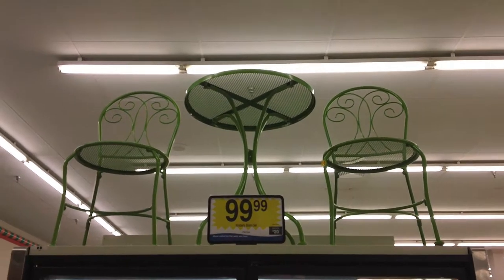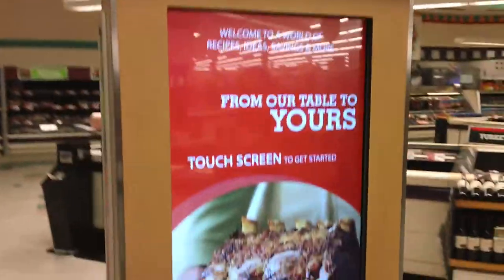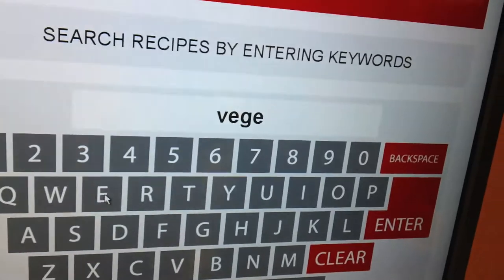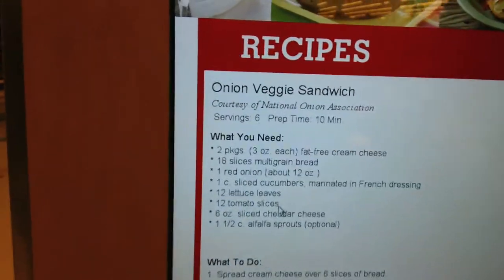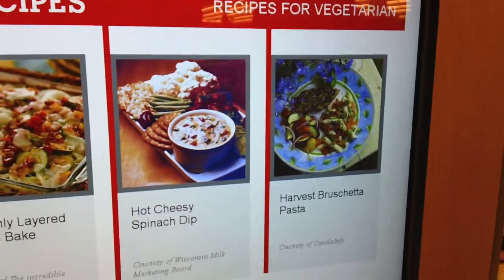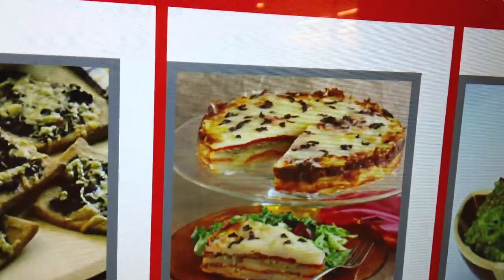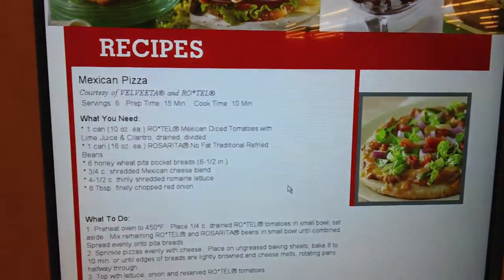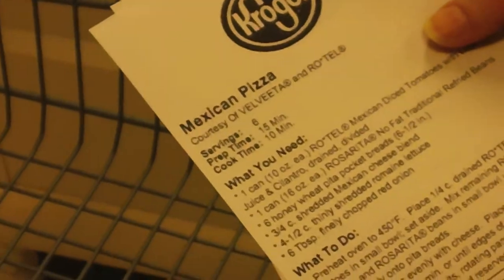The Kroger Kiosk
Miles and Angela pick out a dinner recipe from the Kroger Kiosk